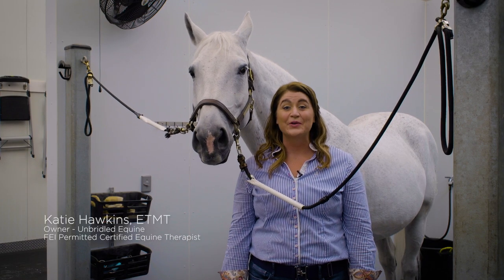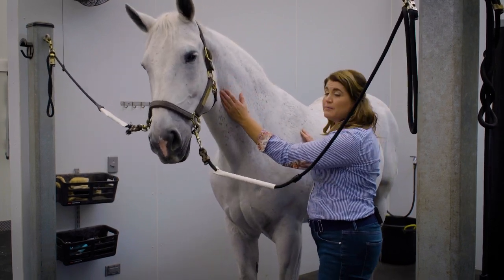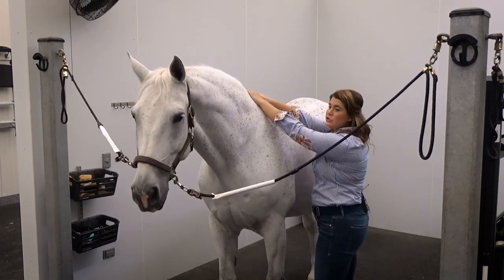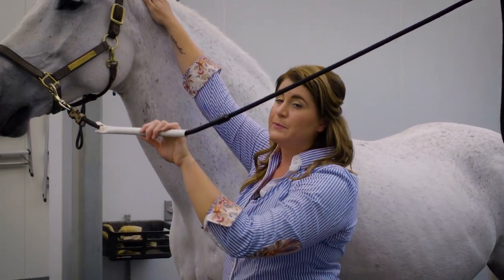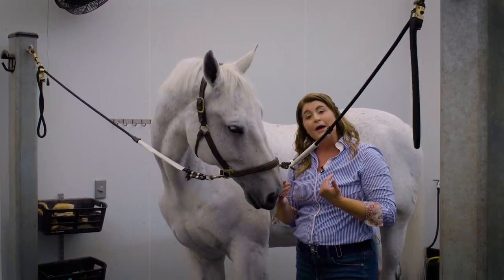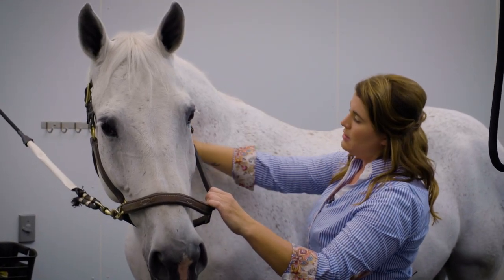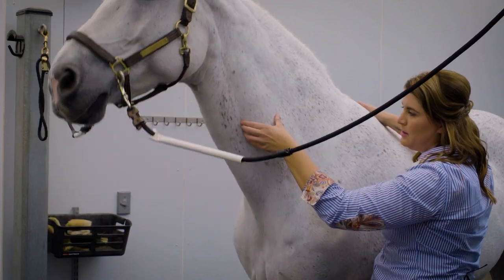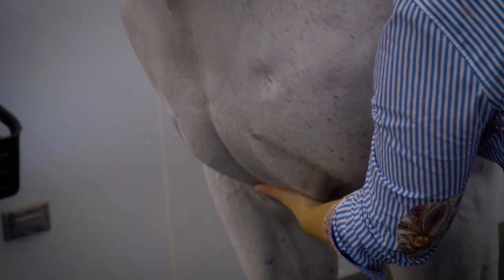How to Massage Your Horse's Neck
Unbridled Equine provides comprehensive and customized care that takes into consideration all aspects of your horse’s wellbeing. Our first-class services will restore your equine athlete to their peak performance, and more importantly, will get you and your best friend back in the ring.